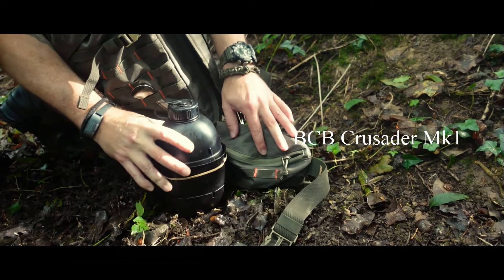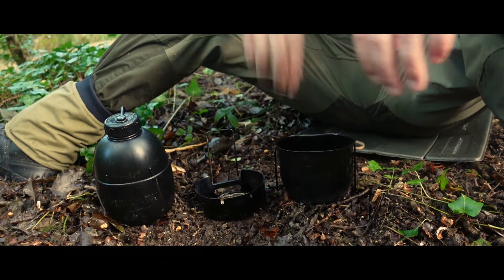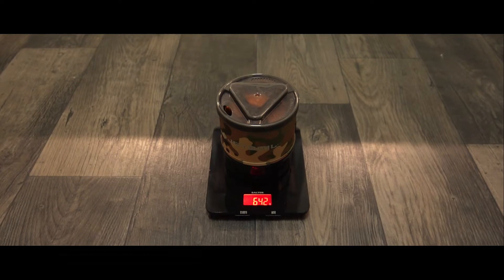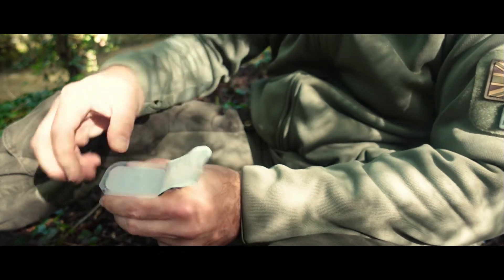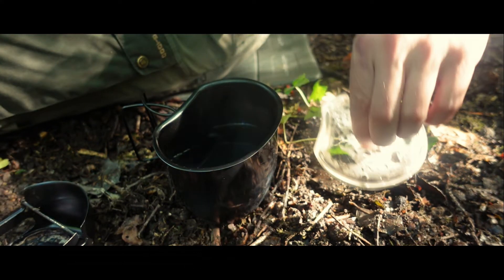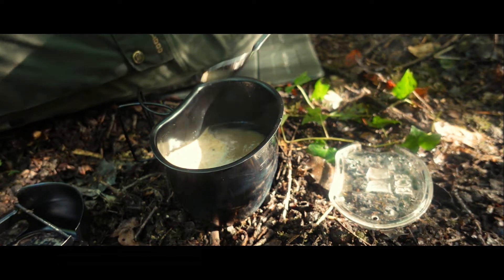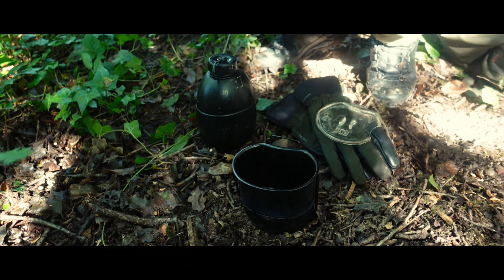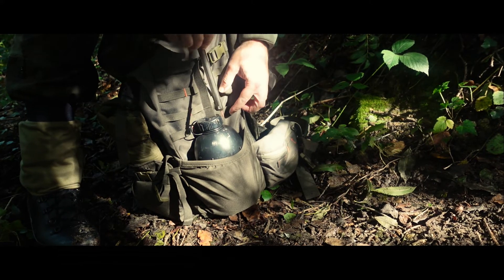BCB Crusader | Mk1 Cookset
Thank you for taking the time to click the video, BCB Crusader Mk1 Cookset.
This weeks video is a homage to BCB Crusader Mk1 Cookset.

It would be awesome to get any feedback and of course if you enjoyed the video why not give it a like and subscribe and if you feel any of your friends or family would benefit from this video why not share it.

If you would like to support the channel then why not "Buy me a coffee" any donation would be greatly received and will go towards creating better content, you can do so

Don't forget to check out where you can catch up on my blog.

If you have any questions please feel free to put them in the comments.
All the best G